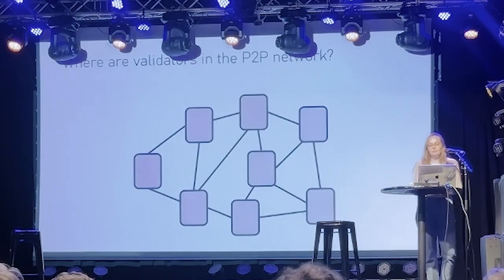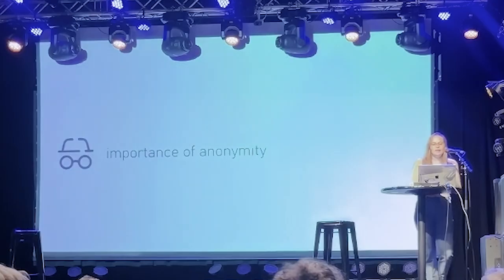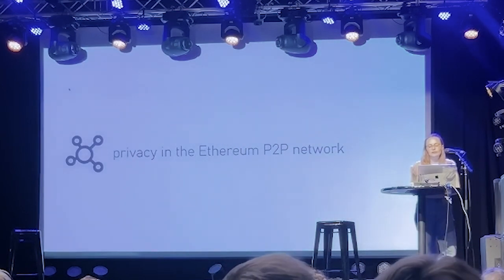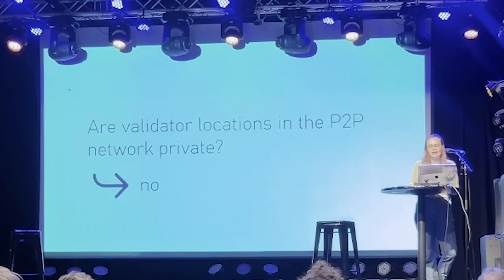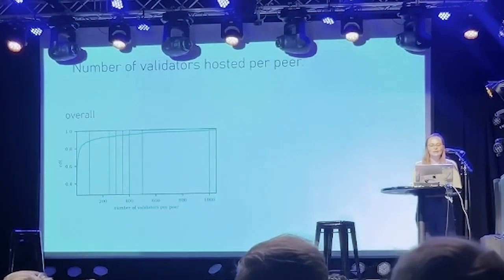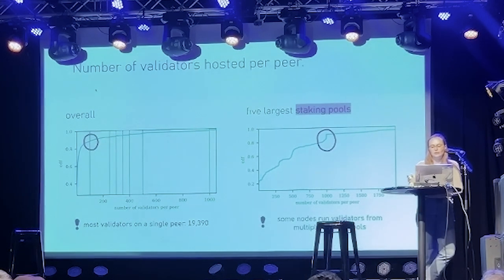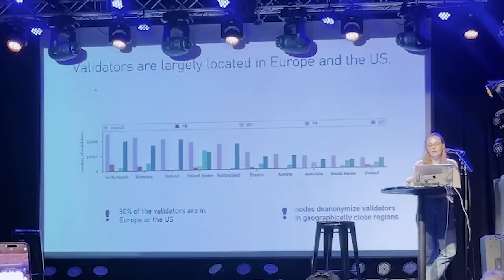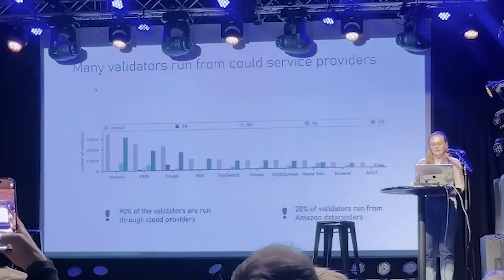Lioba Heimbach: Deanonymizing Ethereum Validators on the P2P Network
Recording from NoConsensus.wtf 2025 @ SBC